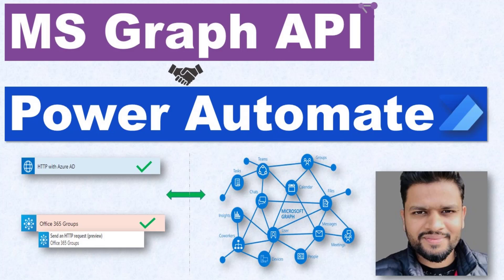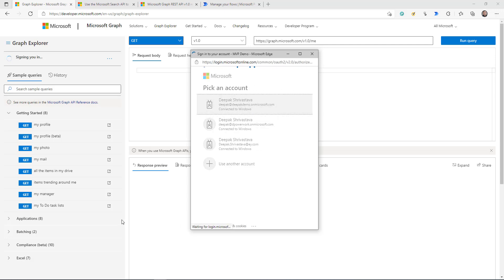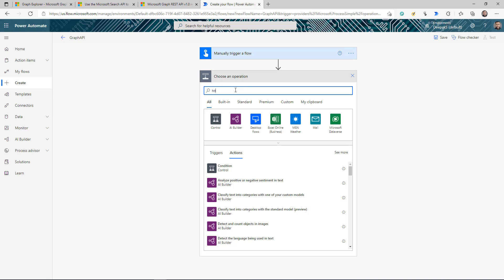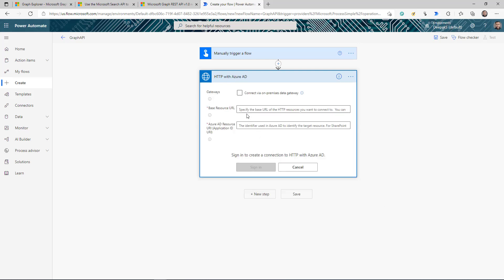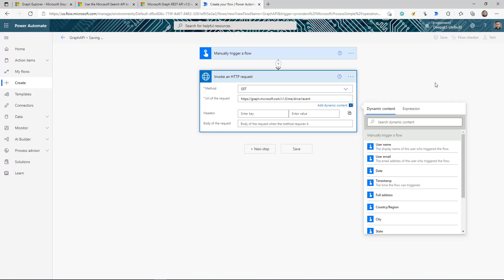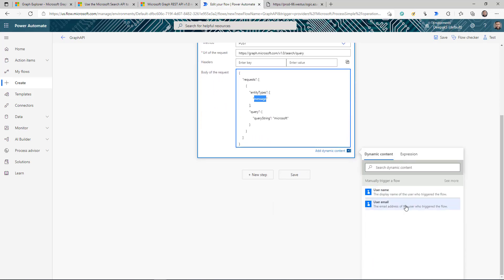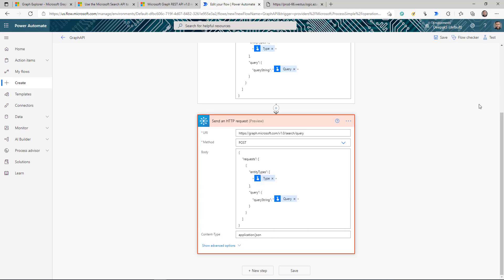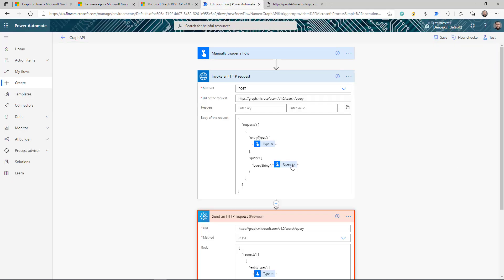How to use Microsoft Graph API in Power Automate - Beginner Tutorial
Microsoft Graph is the gateway to data and intelligence in Microsoft 365.
It exposes REST APIs and client libraries to access data on the following Microsoft cloud services:
1) Microsoft 365 core services: Bookings, Calendar, Delve, Excel, Microsoft 365 compliance eDiscovery, Microsoft Search, OneDrive, OneNote, Outlook/Exchange, People (Outlook contacts), Planner, SharePoint, Teams, To-Do, Workplace Analytics.
2) Enterprise Mobility and Security services: Advanced Threat Analytics, Advanced Threat Protection, Azure Active Directory, Identity Manager, and Intune.
3) Windows 10 services: activities, devices, notifications, Universal Print.
4) Dynamics 365 Business Central.

In this video, I will show you how you can call MS Graph API in Power Automate. you will learn the following:
1) Call MSGraph API using the "HTTP with Azure AD" connector
2) Call MSGraph API using Office 365 Groups "send HTTP request" action